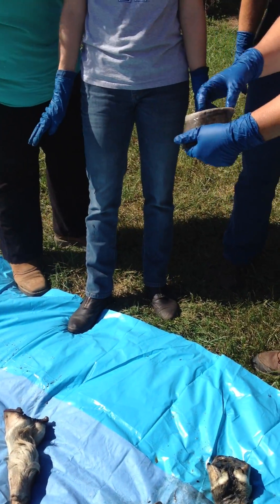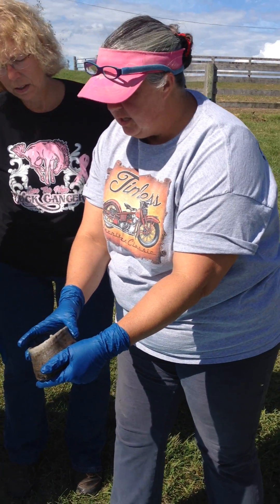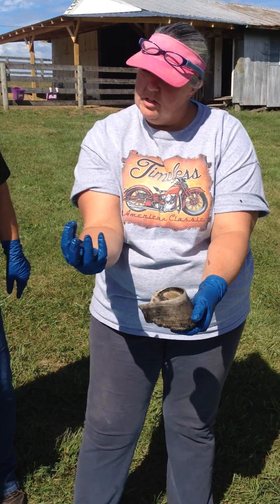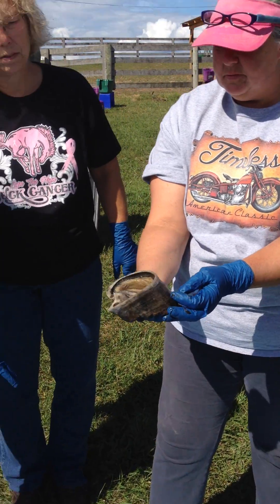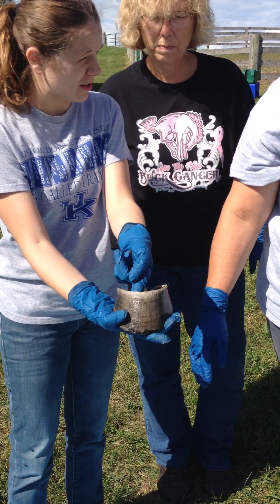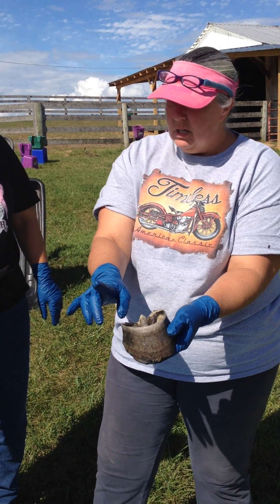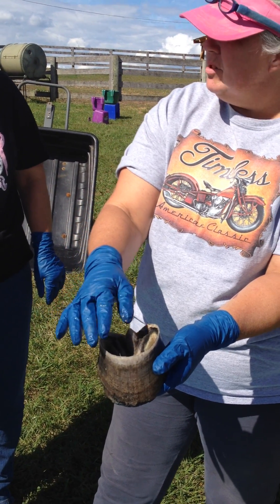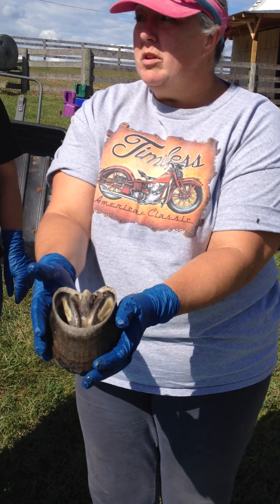Hoof capsule cadaver foot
Brief discussion of hoof internal anatomy and hoof abscesses